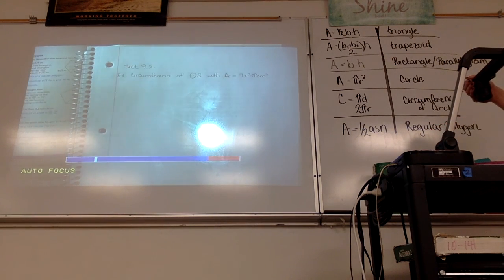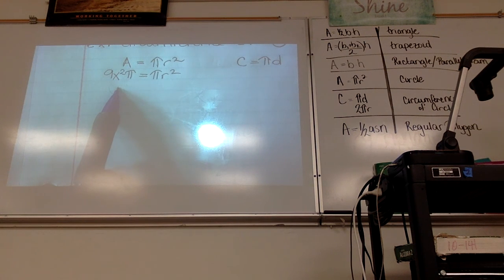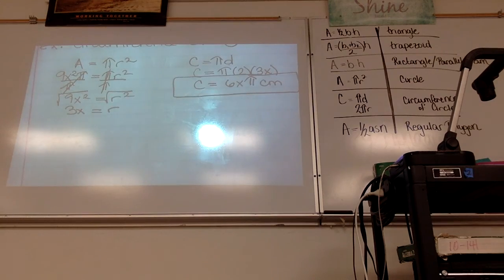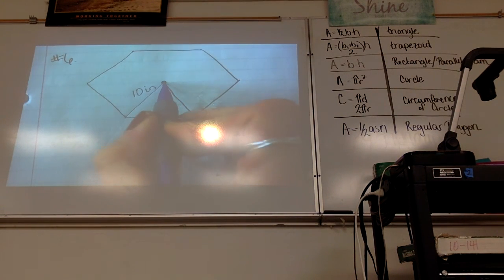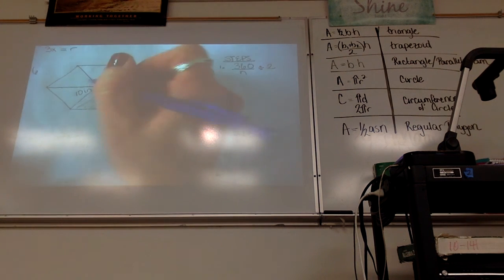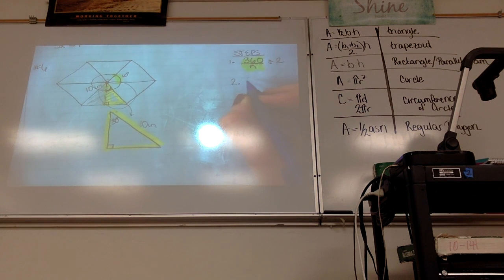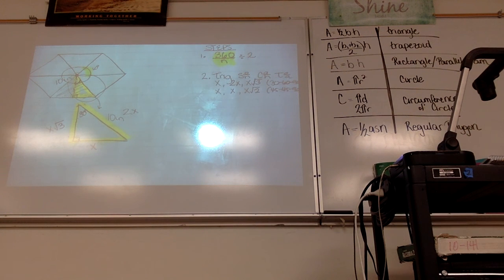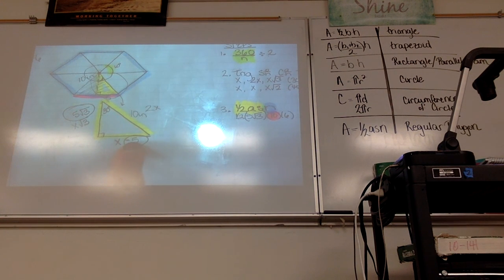Adv Geo Sect 9 2 Notes